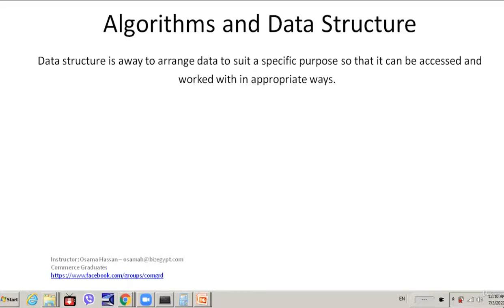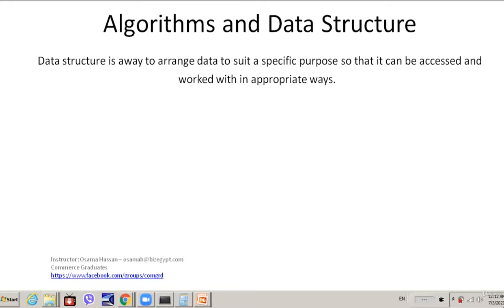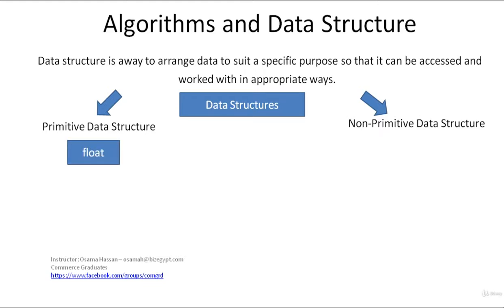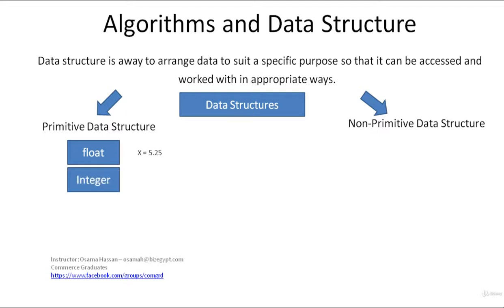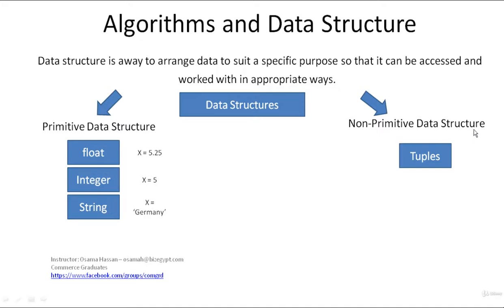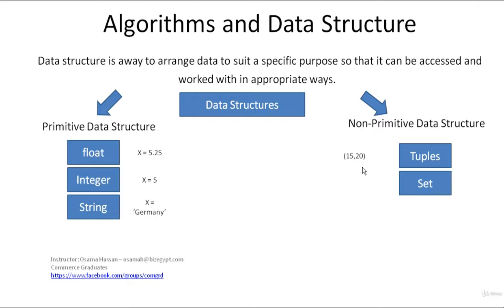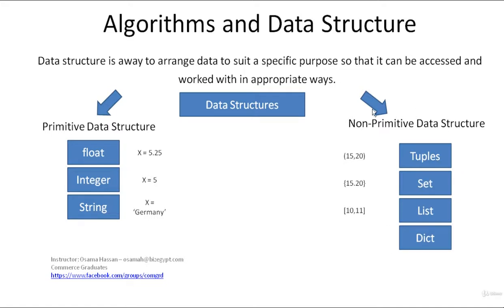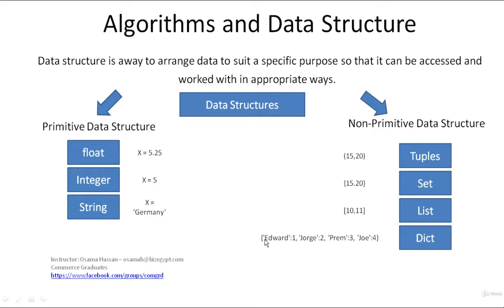2 Algorithms and Python Data Structure || PYTHON FULL COURSE